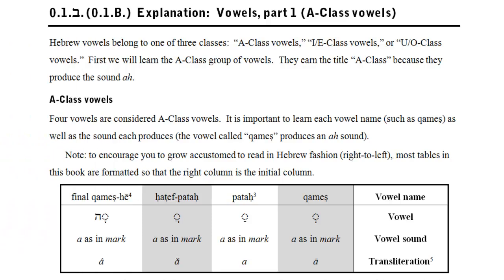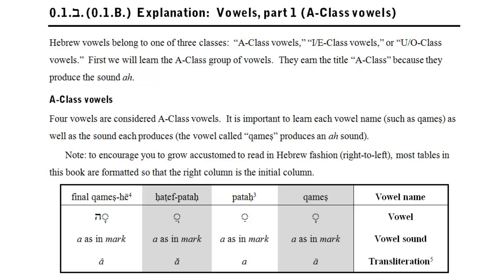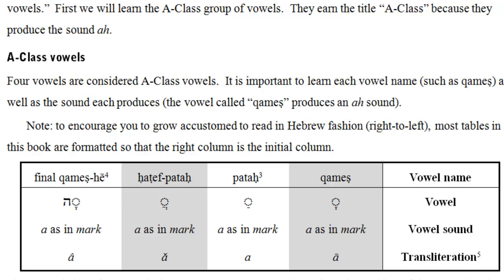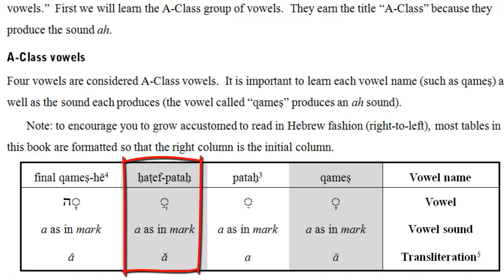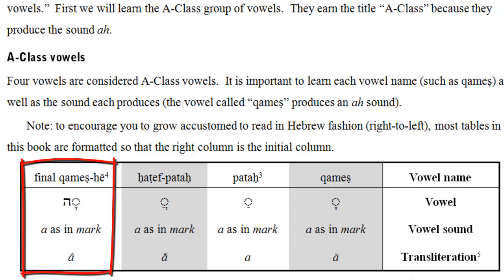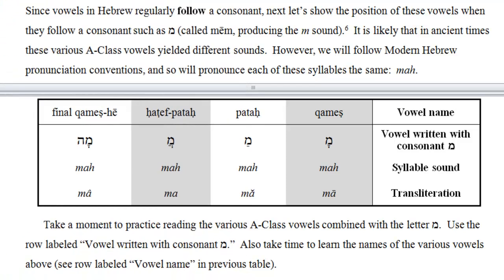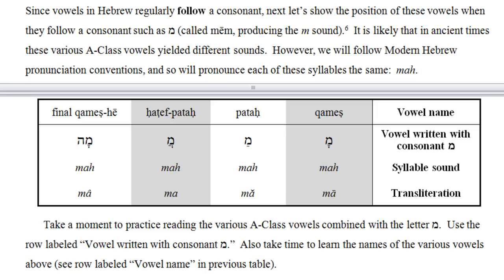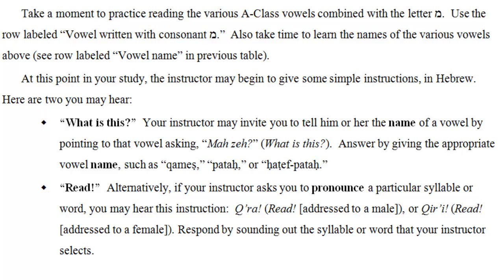2LBHI LBHI 0,1, bet HD 720p15